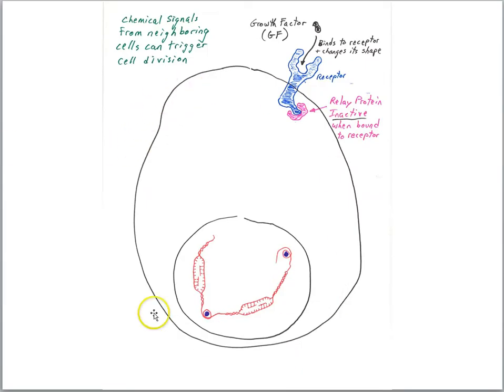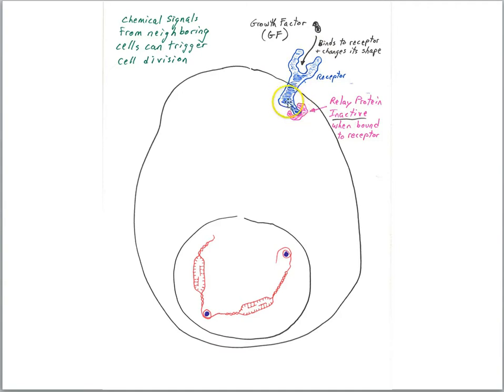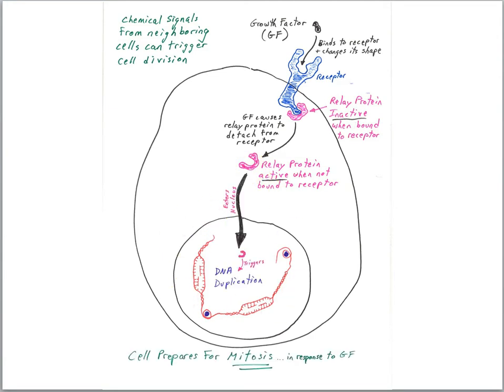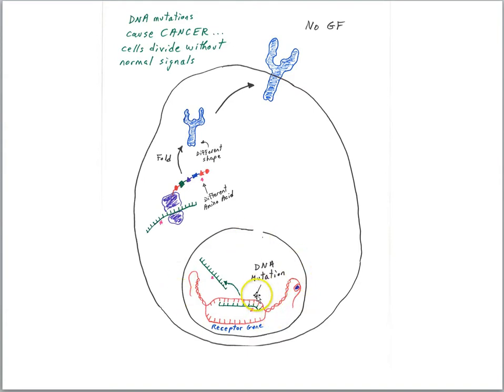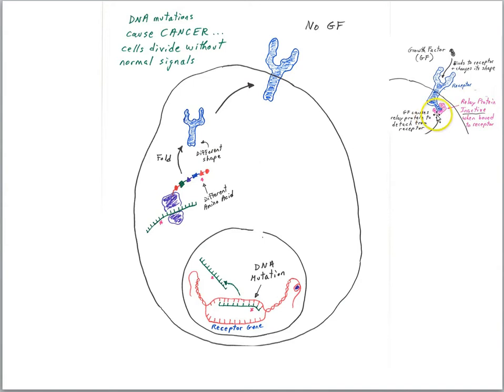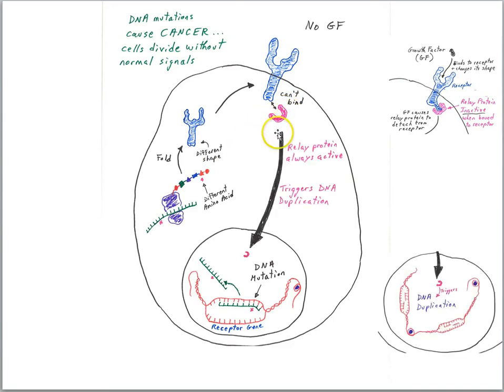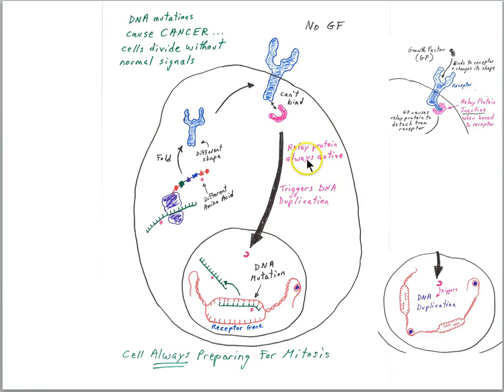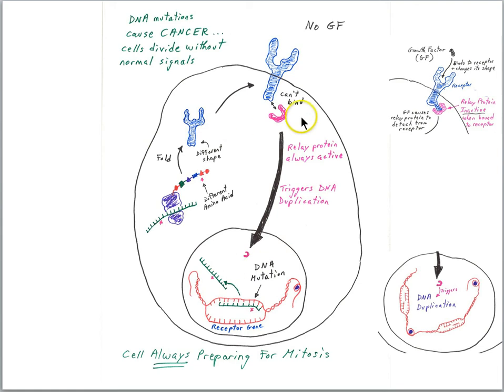cancer part 2